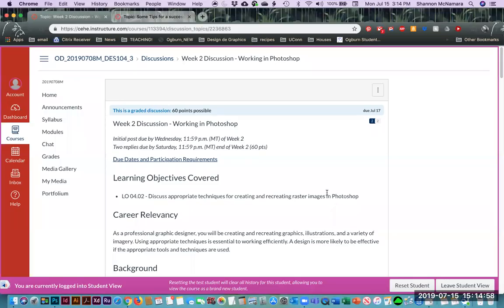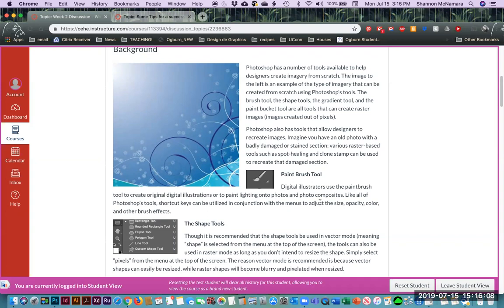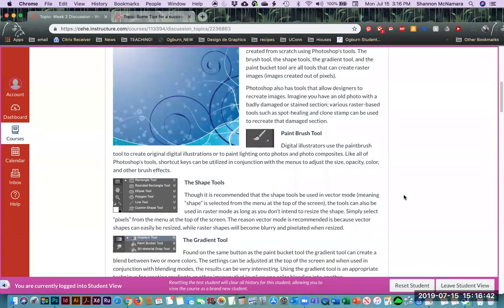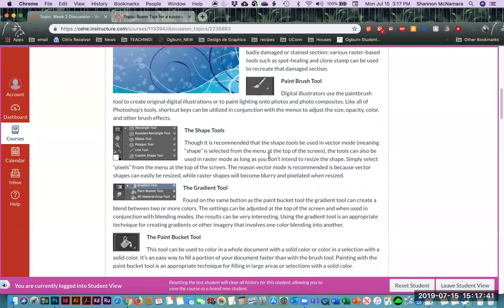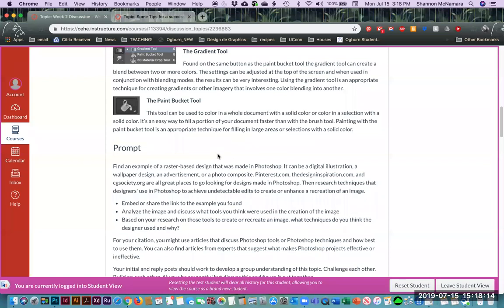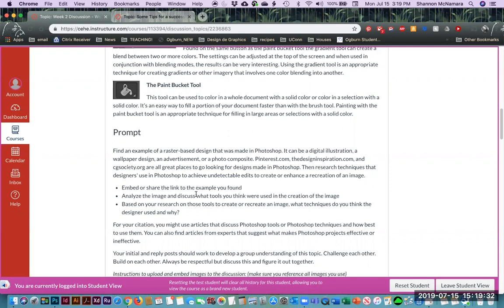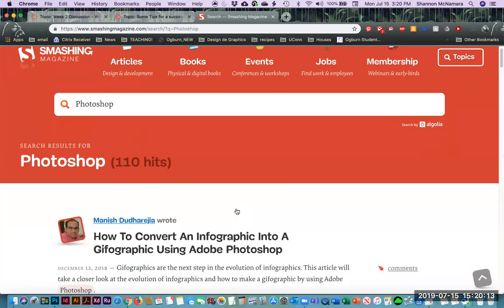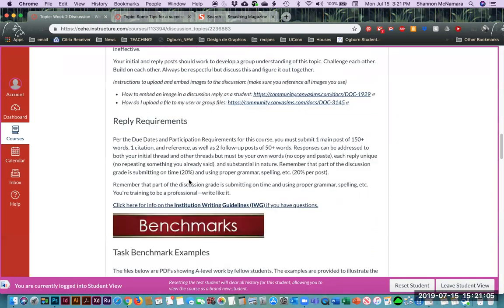Photoshop Discussion: Working in Photoshop (Video 12)